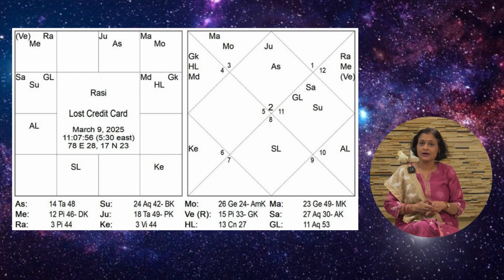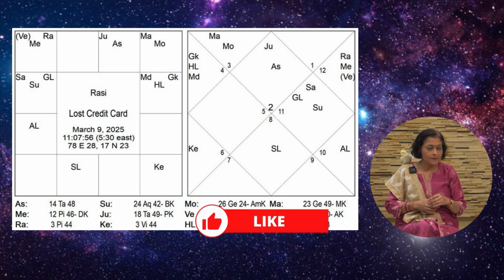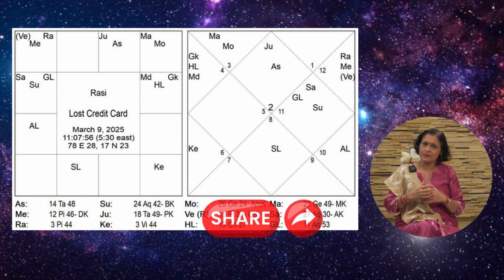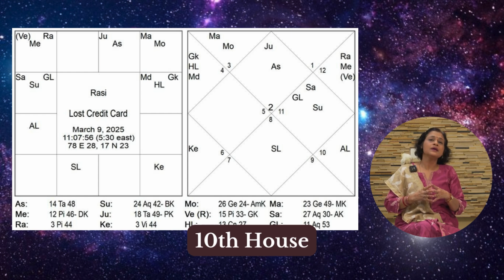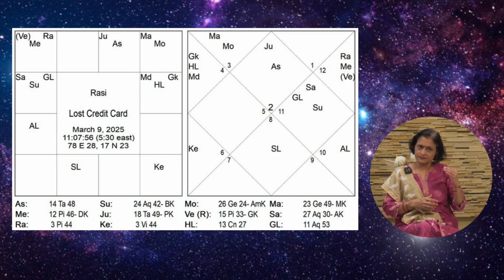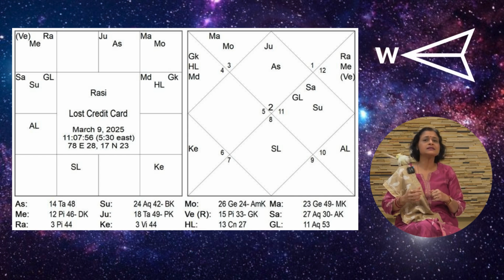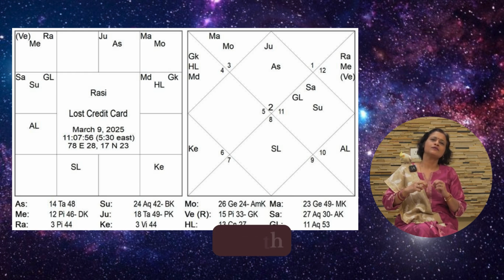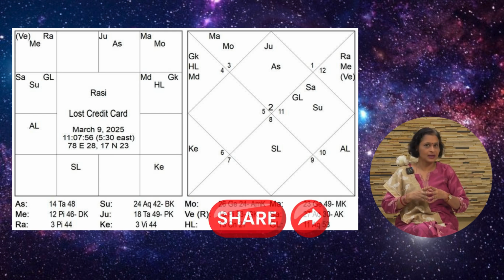Prashna Kundali Analysis On Lost Credit Card | Anuradha Sharda | horary astrology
🔍 Can Astrology Help You Find a Lost Credit Card?
In this practical and insightful video, Anuradha Sharda demonstrates how Prashna Kundali (Horary Astrology) can be used to locate lost items, specifically a lost credit card.
🌟 What This Video Covers:

Basics of Prashna Kundali in lost object cases

Which houses and planets to focus on

Interpreting planetary positions to assess recovery chances

Directional and timing clues in the chart

Real case study analysis of a missing credit card

This video is a great learning resource for astrology students and enthusiasts looking to explore real-world applications of Horary Astrology.

If you are interested in mastering these elements of Vedic astrology, register yourself today.

*Nakshatra analysis
*Past Life analysis
*Prashna analysis
*Panchang analysis
*Spiritual counceling

Astro Anuradha also teaches Vedic astrology and Tarot cards reading. You can learn Vedic astrology in Hindi & English:

*Rahu-Ketu course
*Nakshatra course online
*Panchang course

Please leave your comments, queries & suggestions in the comments section below and share these videos with your family, friends and loved ones to help them to get the best out of vedic astrology.